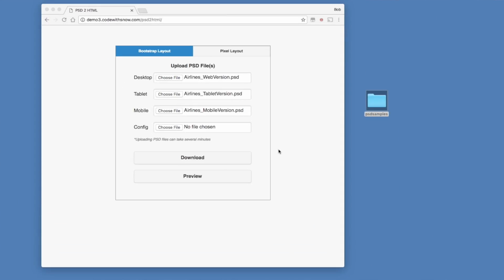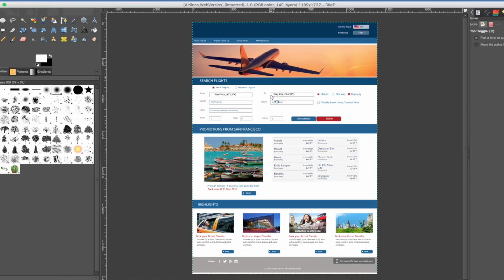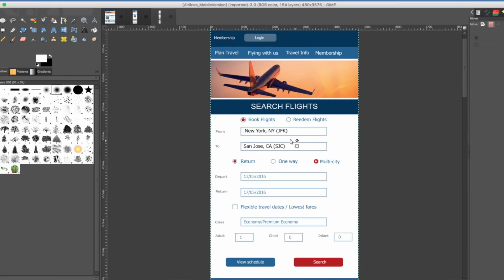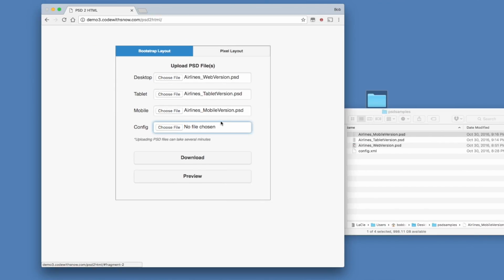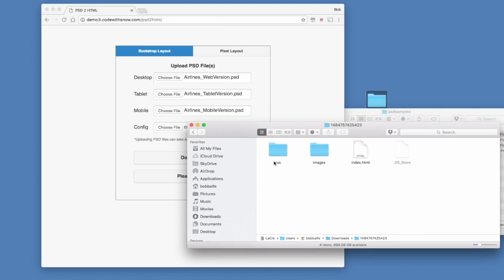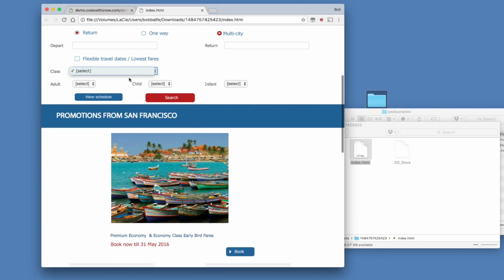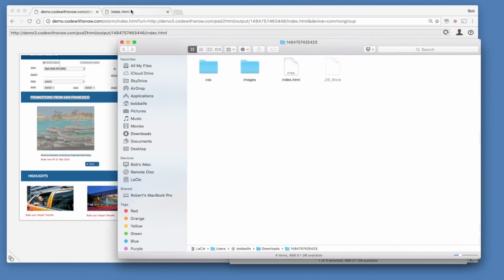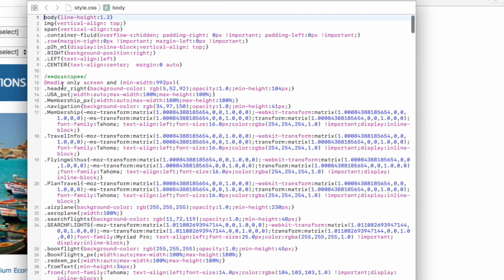Trilibis PSD to HTML converter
This video is about Trilibis PSD2HTML converter. Watch how I demonstrate how the API is used to create responsive HTML from three versions of the same PSD.